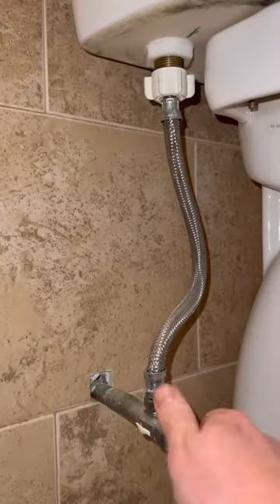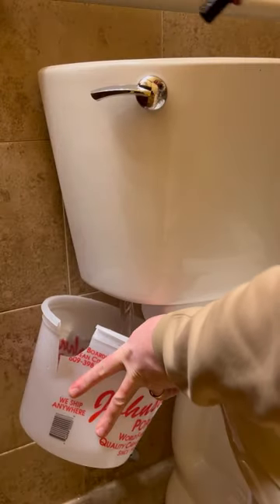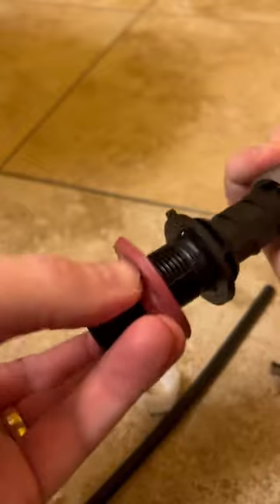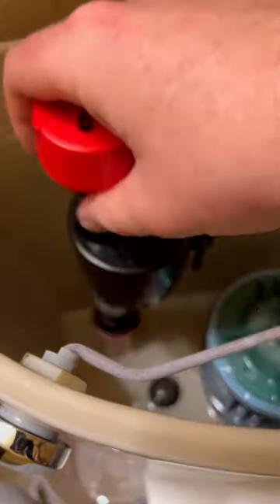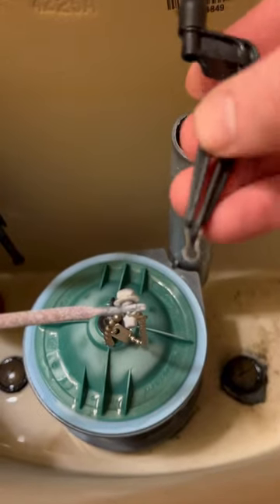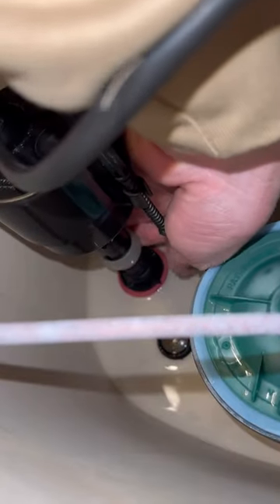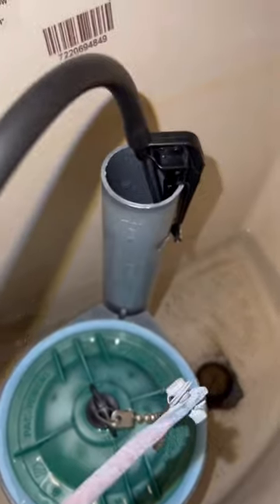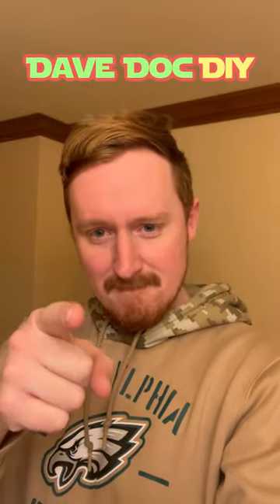Toilet Fill Valve Replacement DIY Tutorial!